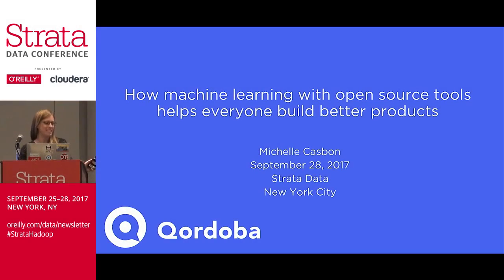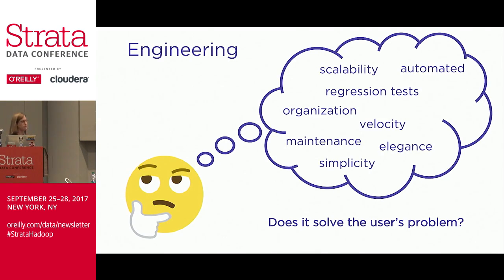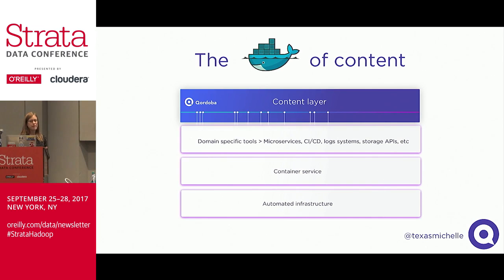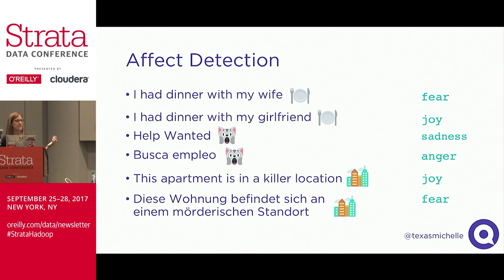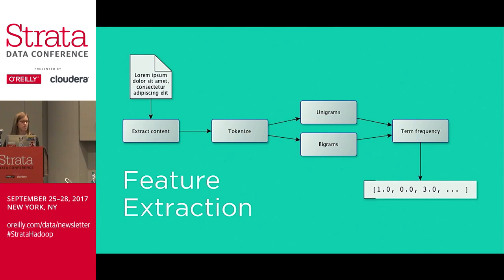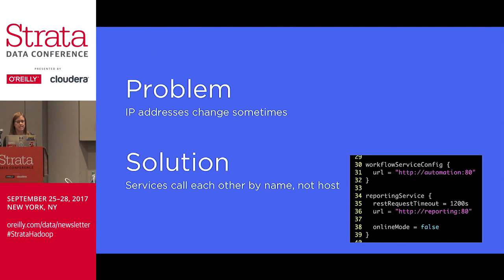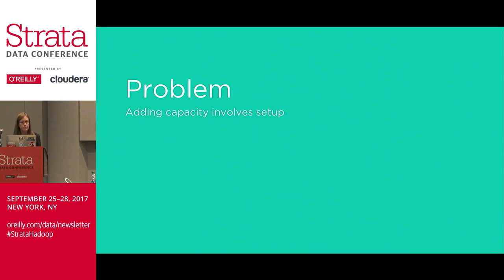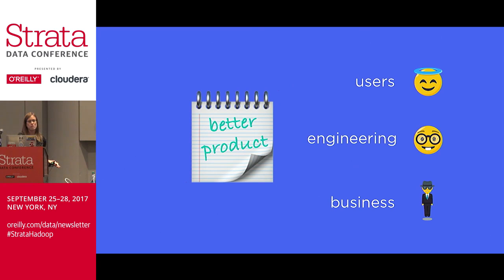Strata NYC 2017 Qordoba's Machine Learning Architecture and Open Source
The challenge is not to just build products that scale but to build products that scale content.

Qordoba's Head of Data Science Michelle Casbon discusses Machine Learning and Data Science in Natural Language Processing. Qordoba uses Data Science and Machine Learning to analyze text for emotional content. In this talk, Dr. Casbon discusses the advances in AI and distributed systems that make this possible, and how distributed computing can help you do better AI. Her background is in distributed systems, and, as she has a deep interest in languages, she has applied her interest to affect detection.

Qordoba has been called the Docker of Content. By that, she means that Qordoba provides an independent layer for content, allowing product content to be managed independently of the container layer or any other layer. This allows the User Experience layer to catch up to the innovations in software development of the past few years, such as automation of continuous integration and continuous deployment. The reason for this is to enable live changes of content, separate from code changes. The interface layer can thus be integrated with platforms such as GitHub and Jenkins.

The problems that an independent content layer address include that product content is disorganized and deeply embedded. Adding new content takes too much time. And making a change to content takes forever.

By putting content into its own layer, content is stored in one central location, separate from application logic. Text can be corrected or updated once, and changes are reflected everywhere, without a new deployment. Also, integration with GitHub propagates changes automatically.

Affect Detection is the academic term for understanding what emotion is associated to a particular piece of text. Emotions can obviously vary widely--examples are happiness, sadness, anger, fear, and joy.

The requirements for building a affect detection microservice include that there is a REST interface and that it be scalable, across dimensions such as size and time but also across multiple languages. Of course, it must have high accuracy.

The Qordoba Affect Detection Image was built with leading components that were already available, including MLlib, and PredictionIO. This enables Qordoba to focus on building the models. The underlying infrastructure is built with Apache Spark, Mesos, Scala, and Docker.

The Qordoba system is built around NLP Hyperparameter Tuning and cross-validation of the models. First, the system used featurization to create models of n-grams. For training the models, Qordoba uses supervised models for high quality. The training data is auto-generated from YouTube videos, which leverages existing libraries for emotional analysis.